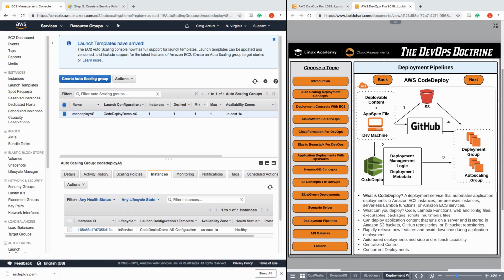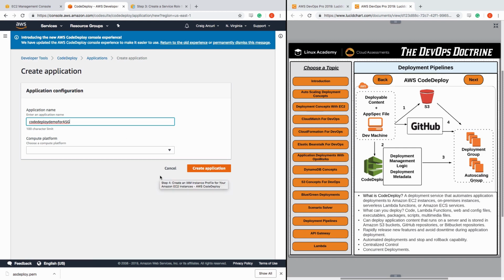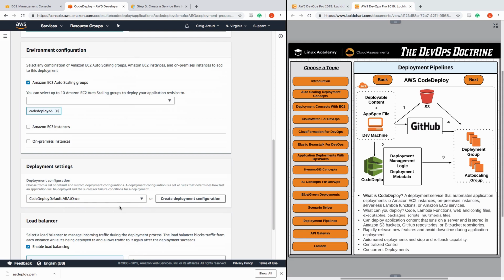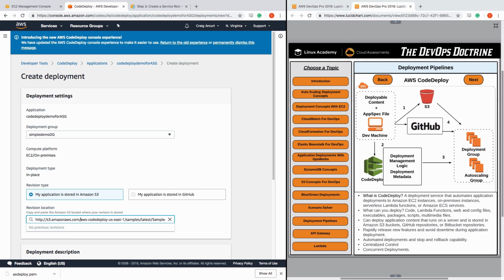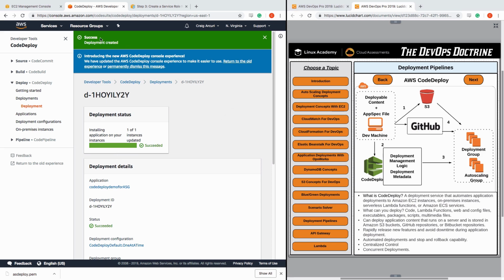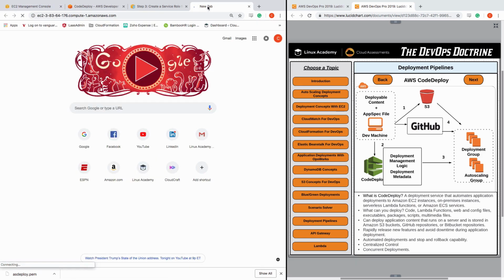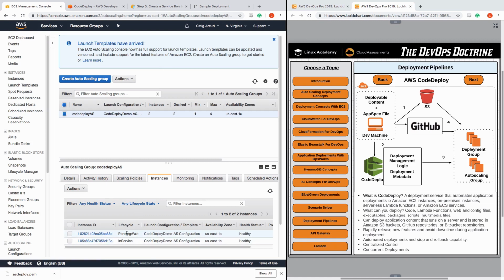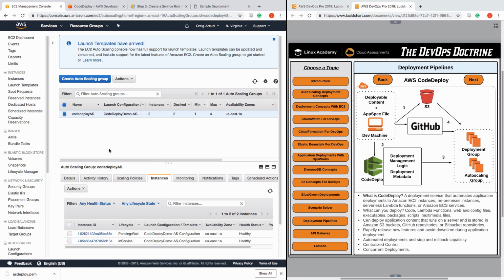CodeDeploy Walkthrough Part 2.mp4